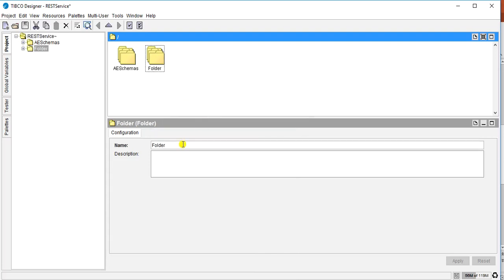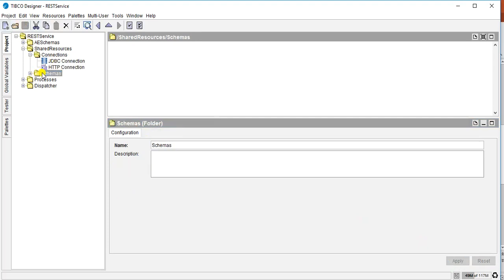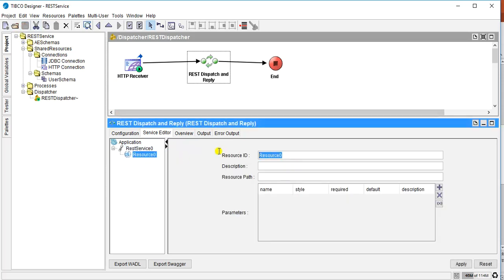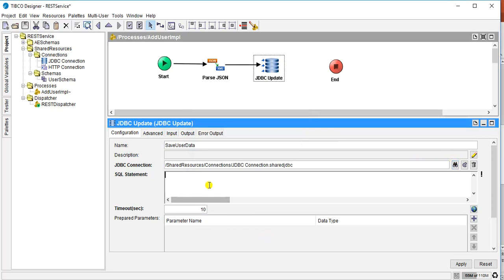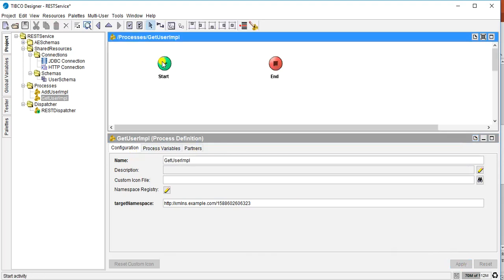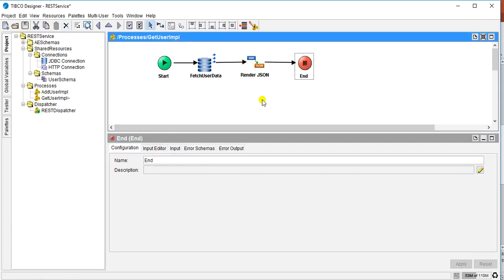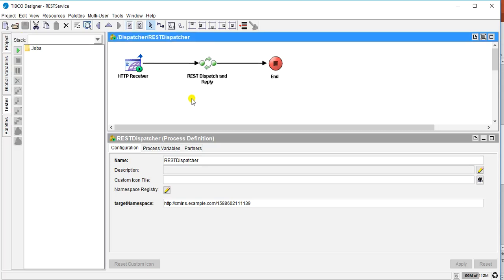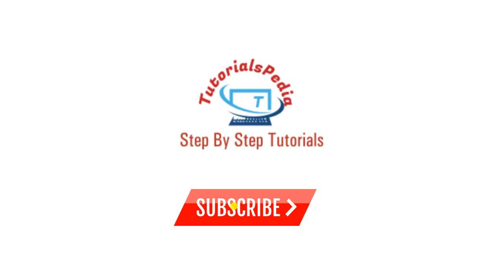REST Web Service Implementation Using TIBCO BW | Step By Step Tutorial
TIBCO BW REST web service implementation step by step tutorial. This tutorial explains how to implement GET and POST in TIBCO BW Restful web services with JSON format request and response.